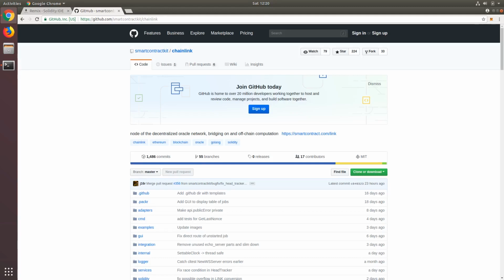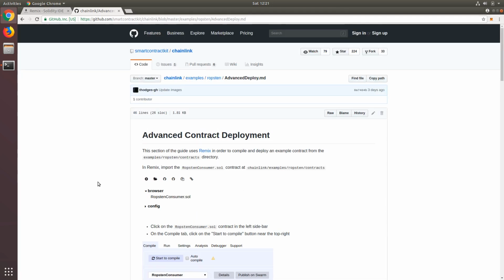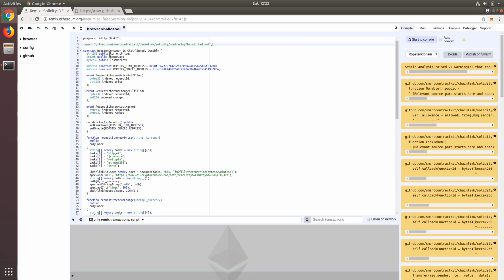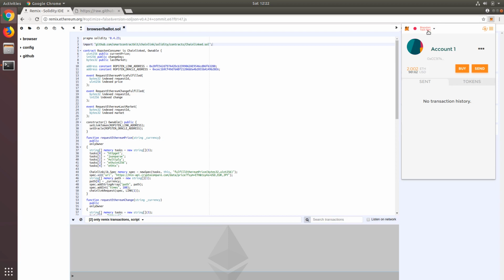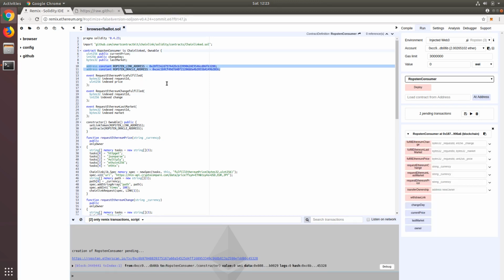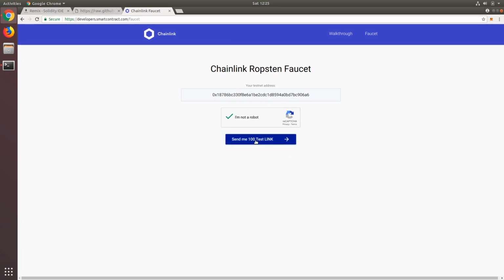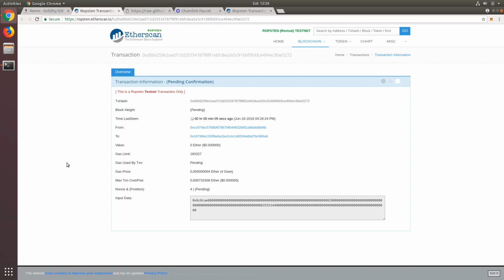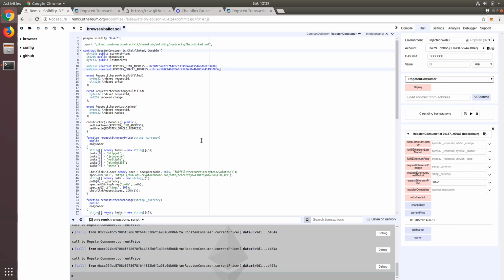Use Chainlink Contracts with Remix